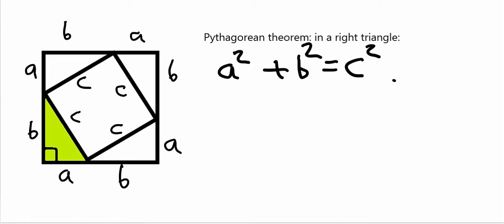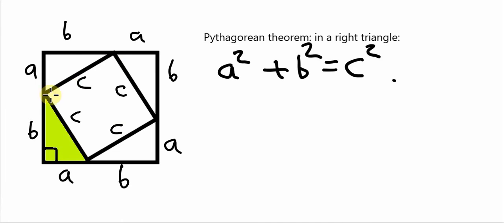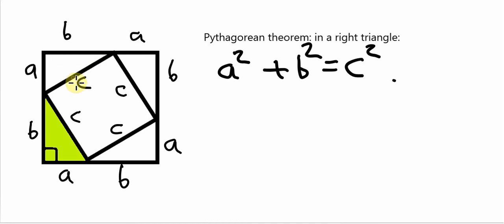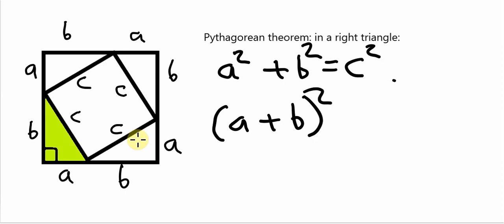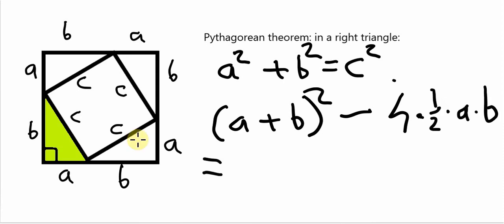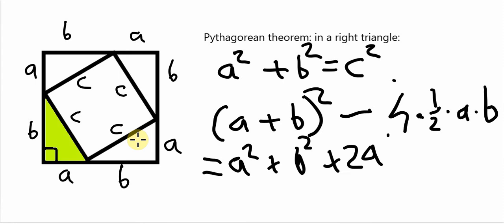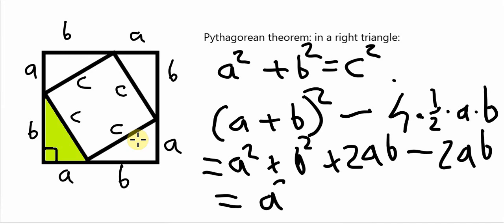Proof of the Pythagorean theorem